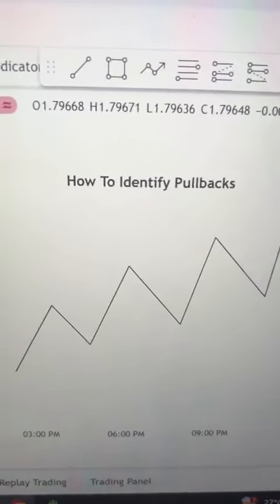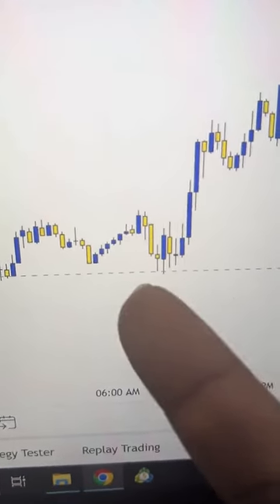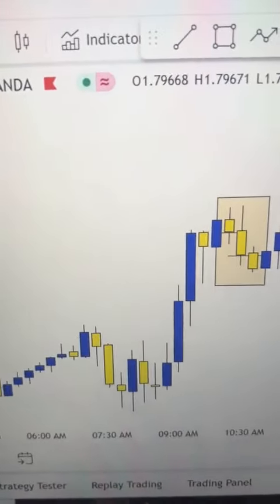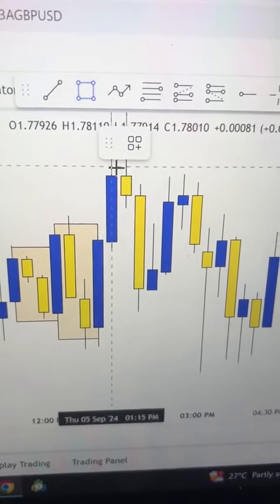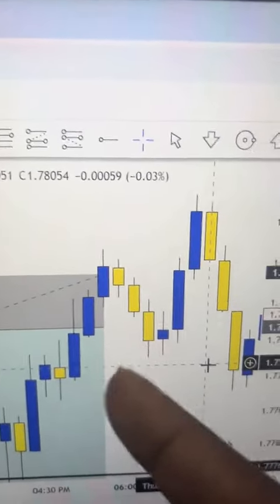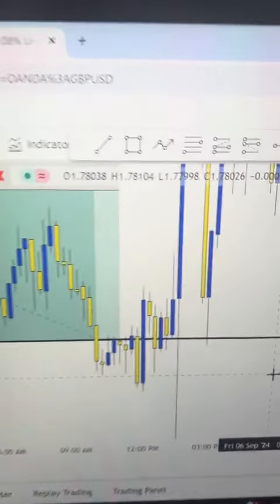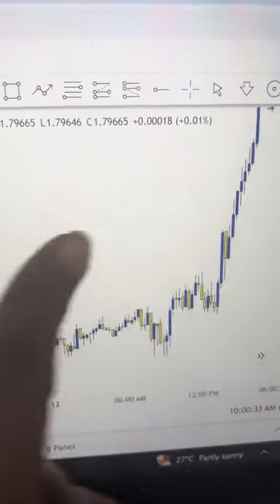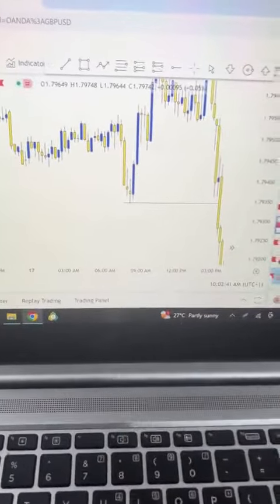How To Identify Valid Pullbacks In The Forex Market (Complete Tutorial)